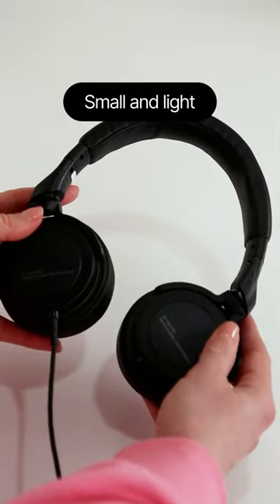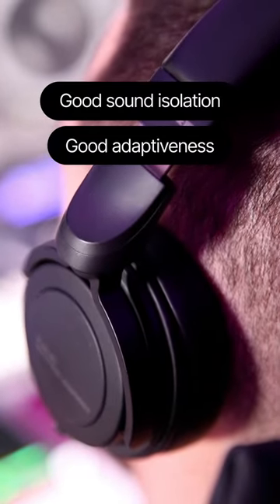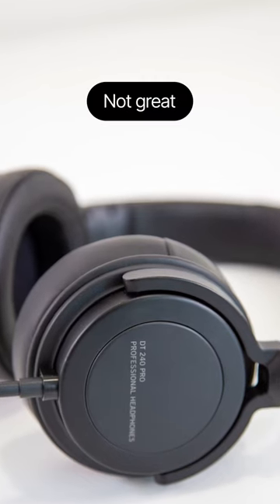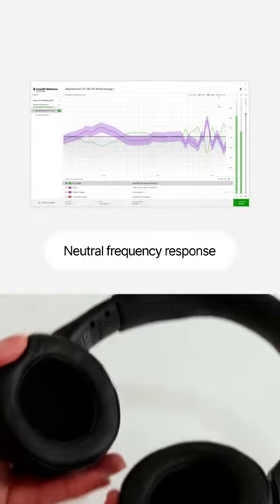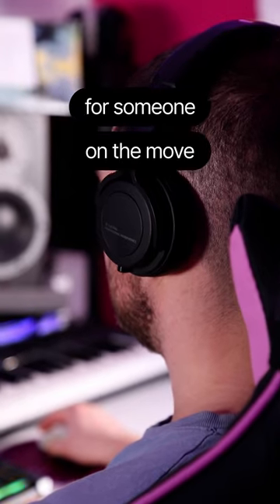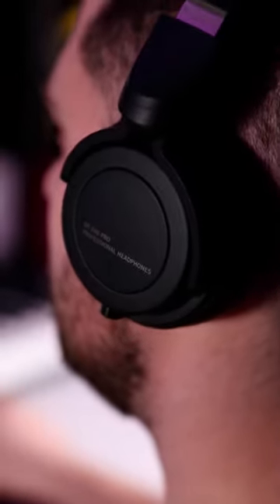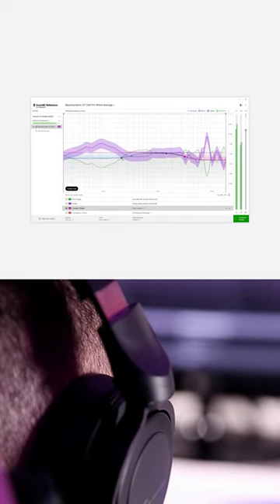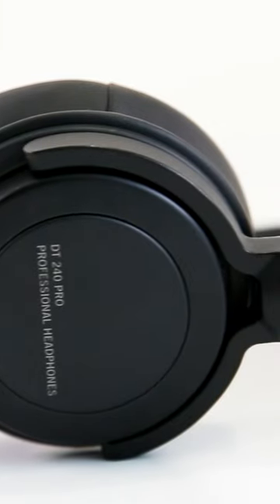beyerdynamic DT 240 Pro headphones review